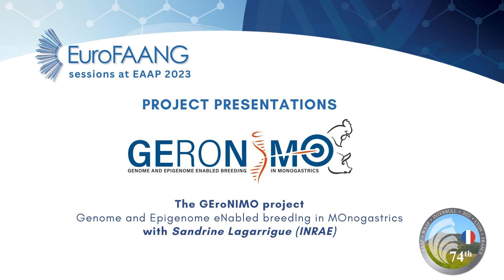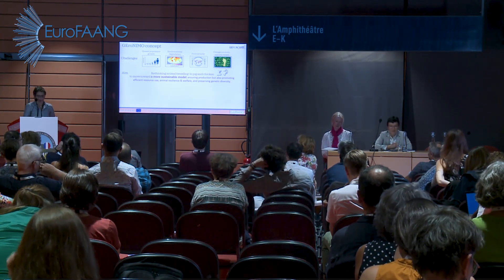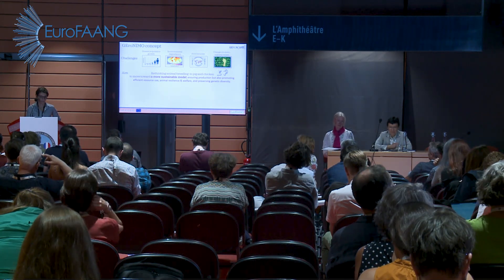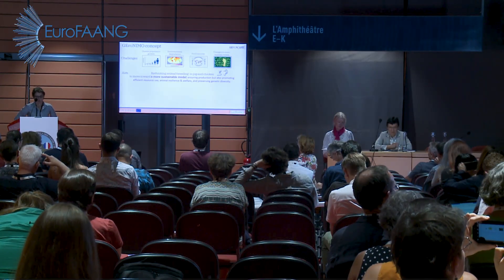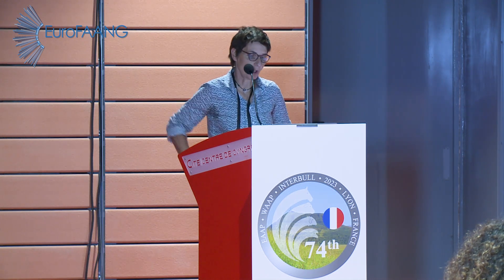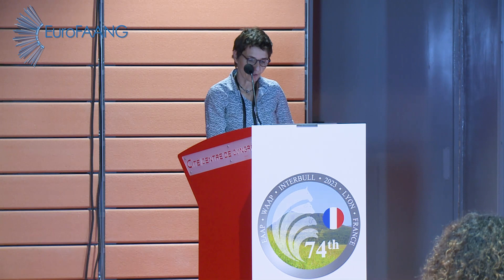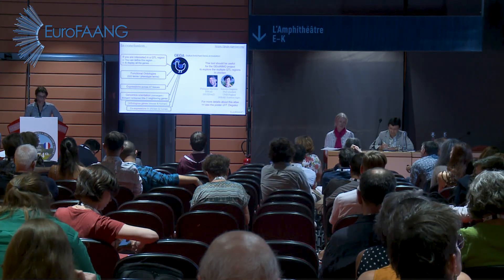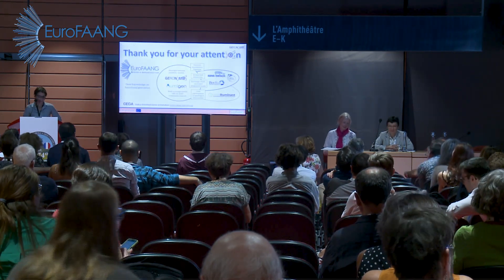EAAP 2023 - EuroFAANG project presentations: GERONIMO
The GEroNIMO project: ''Genome and Epigenome eNabled breedIng in MOnogastrics''
Presentation by Sandrine Lagarrigue (INRAE)